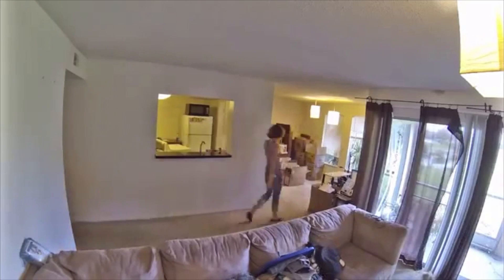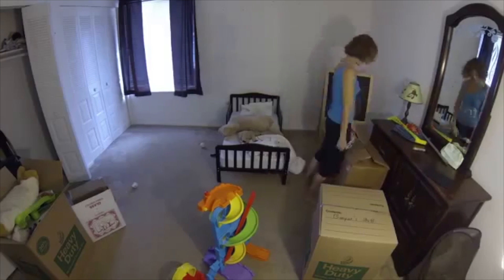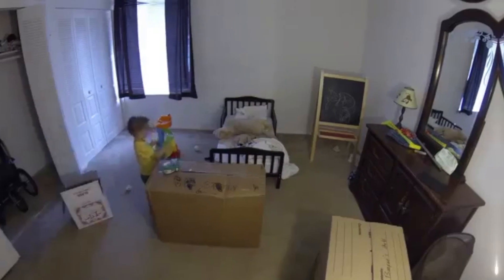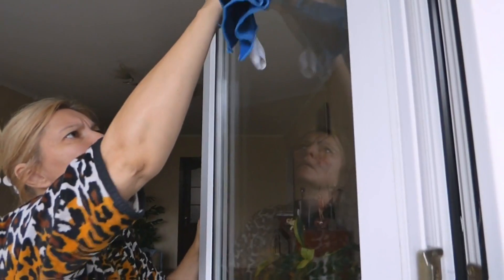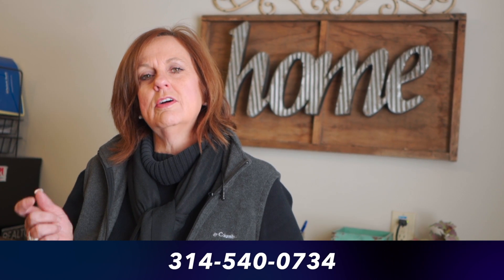Preparing for the Spring Housing Market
While it may be cold outside, the spring real estate market has begun. Do you know the steps you should take to get ready to sell? This week Susan gives you some tips to help you prepare to move.